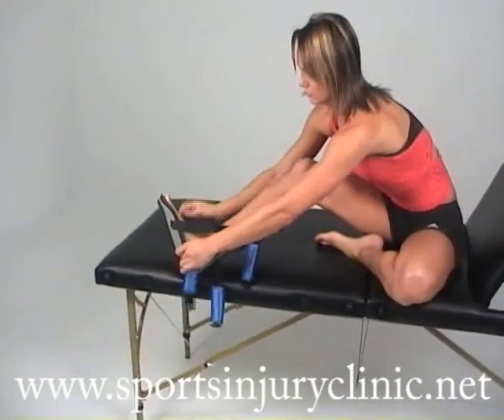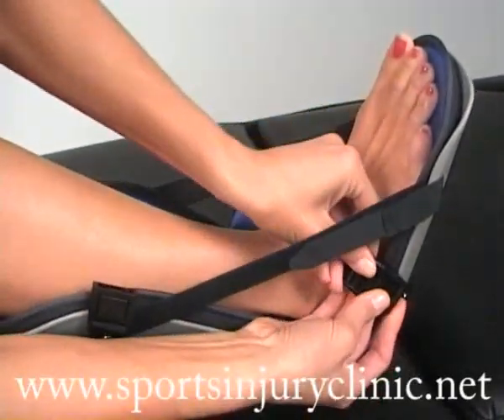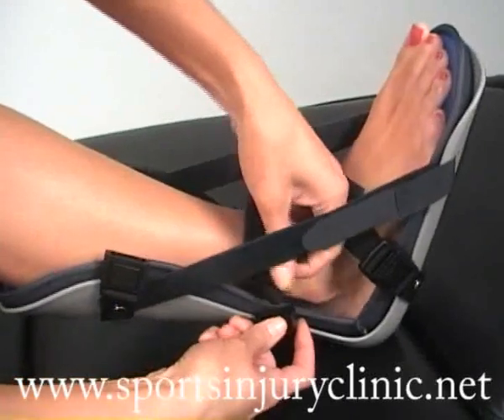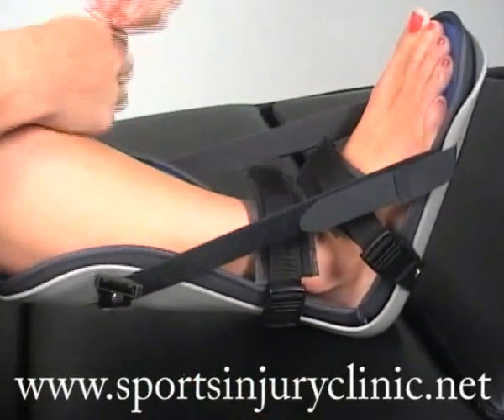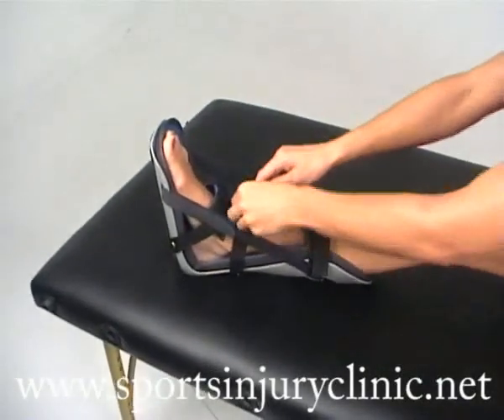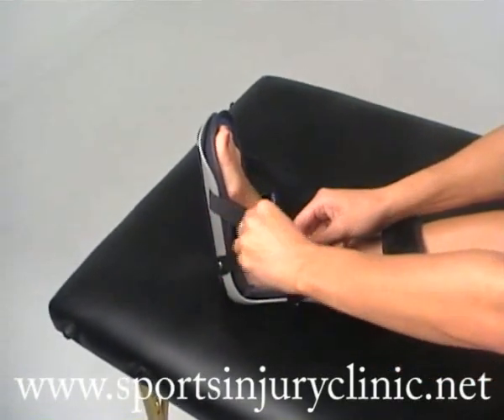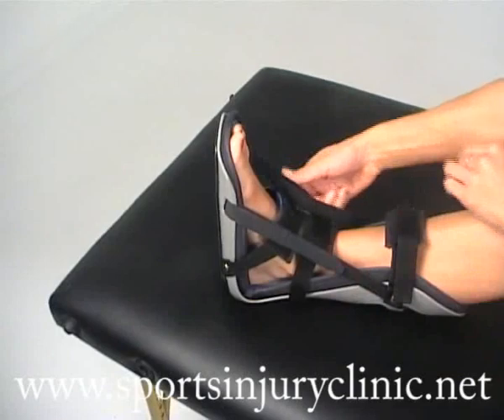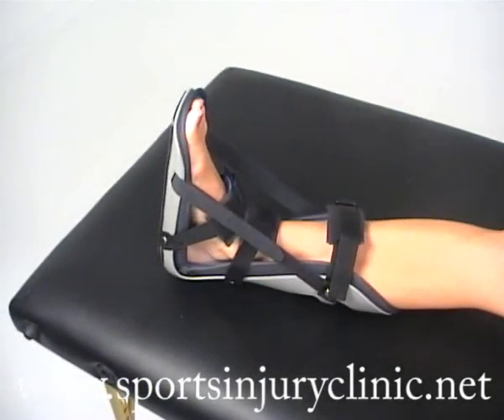Plantar Fasciitis Night Splint